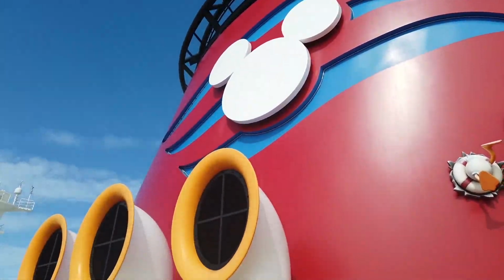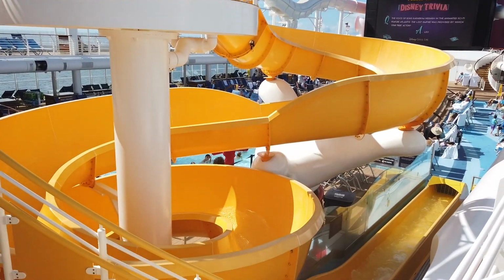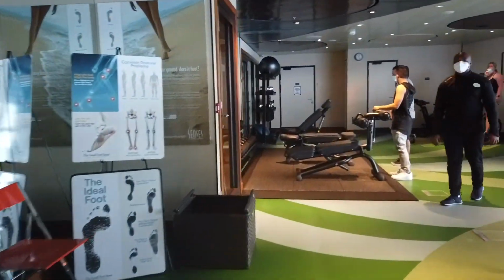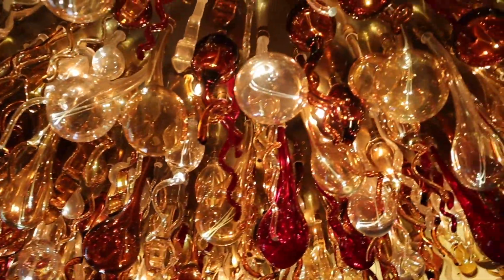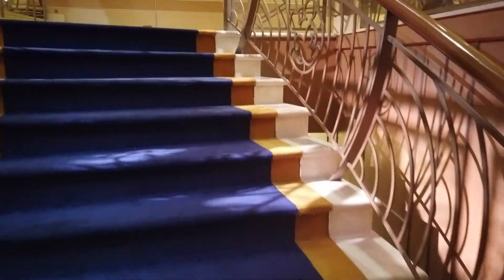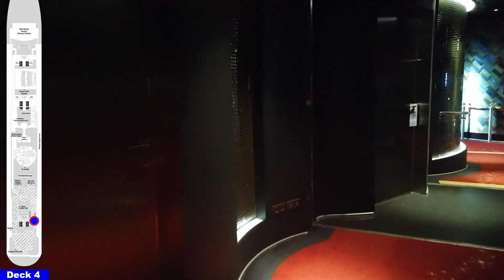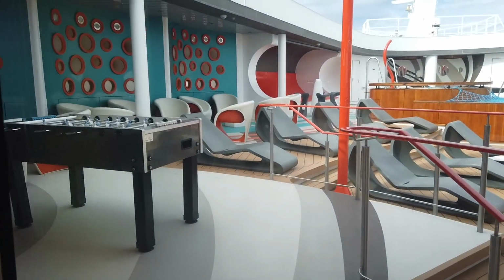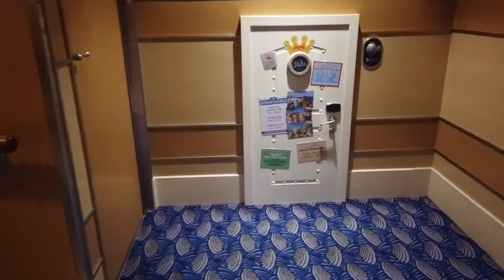Disney Dream Tour and Review - Disney Cruise Line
Join us for a full tour of the Disney Dream Cruise ship. In this video we will go on a walking tour of the Disney Dream and we will see the pools, waterslides, the Aquaduck, the various restaurants and dining locations, and we will even show you areas just for kids and just for adults.

Have you been on the Disney Dream? In the comments below I would love to hear what you thought of the ship.

This video was filmed aboard the Disney Dream in January 2022.